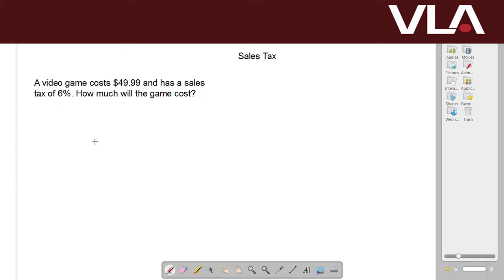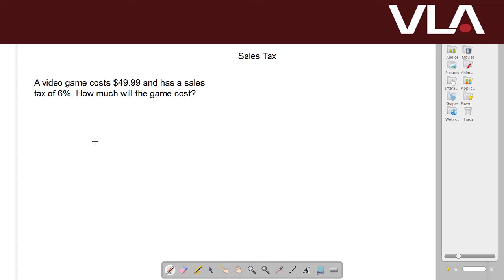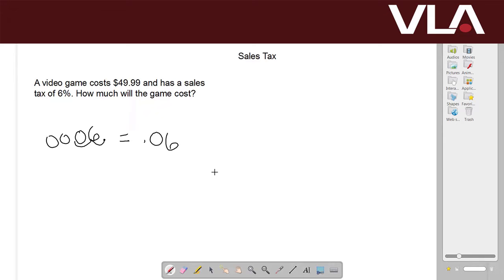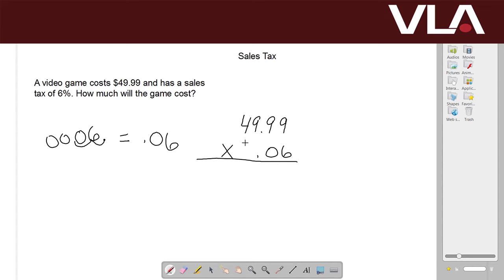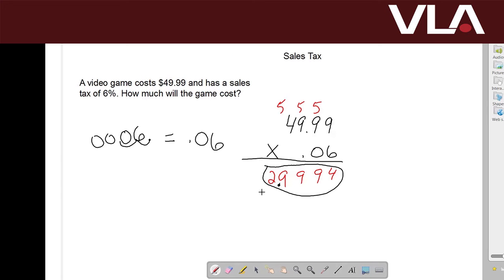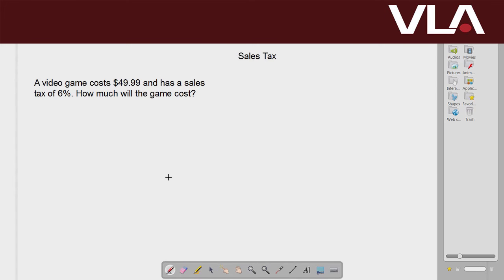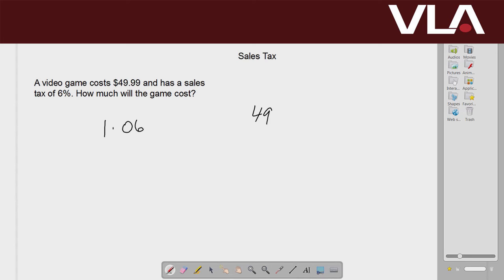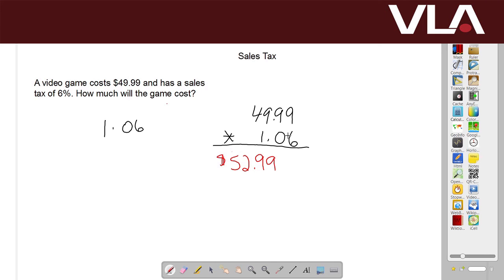Sales Tax Intro (Mr. Colt)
Mr. Colt explains the steps for calculating sales tax on an item (in this case a new video game). Bonus...he shows a shortcut for calculating total cost of the item with sales tax!